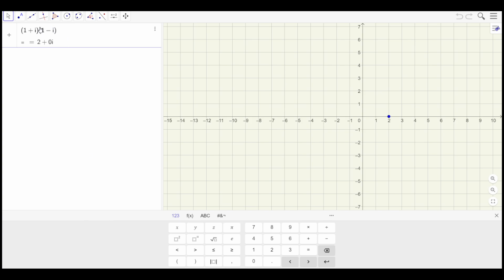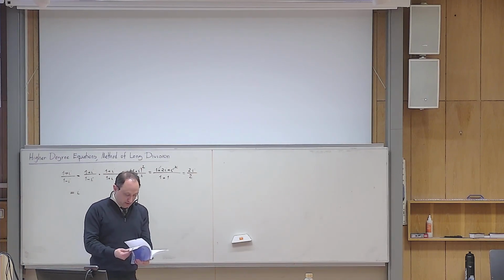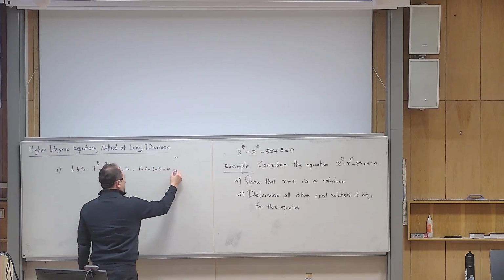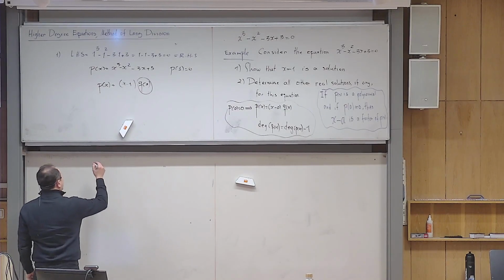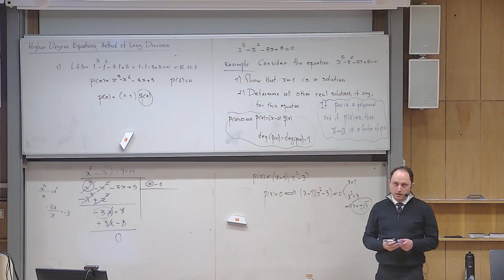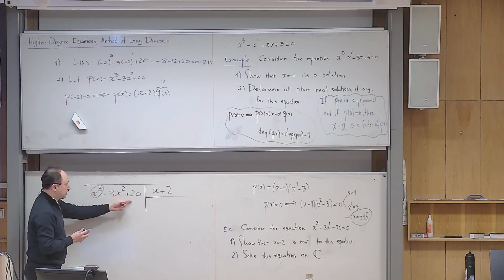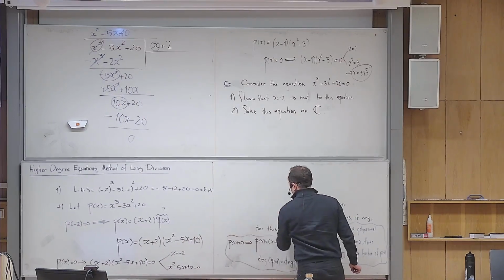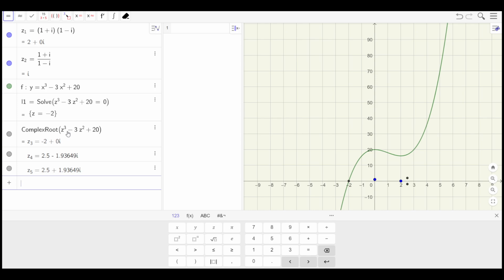Matematik 4, Complex Numbers, Equations of Higher Degrees (Long Division Method)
In this video, I discuss how one can solve a polynomial equation with degree three or higher using the long division method.